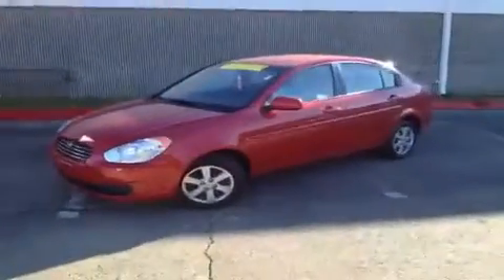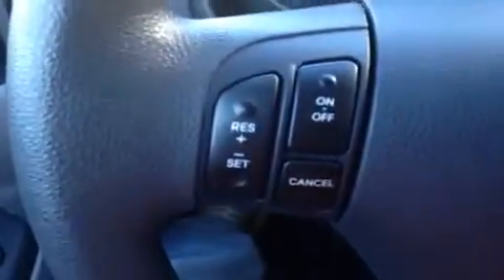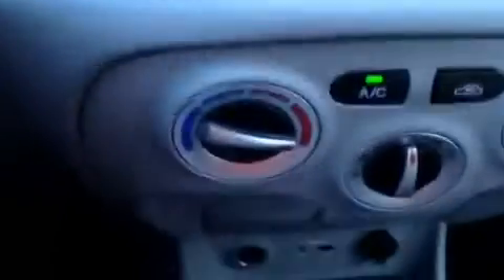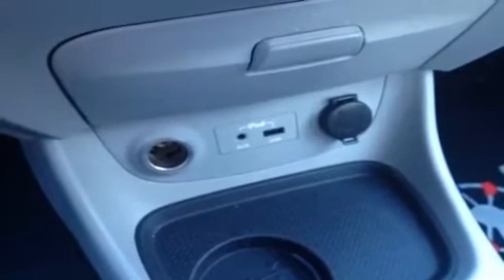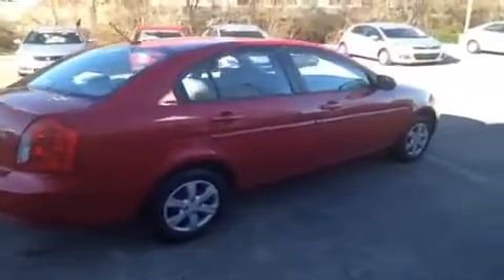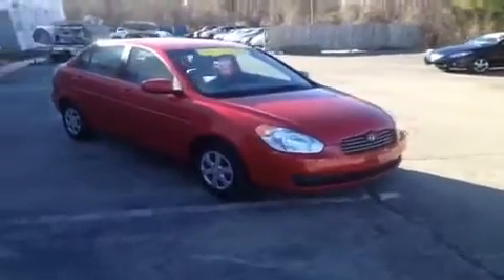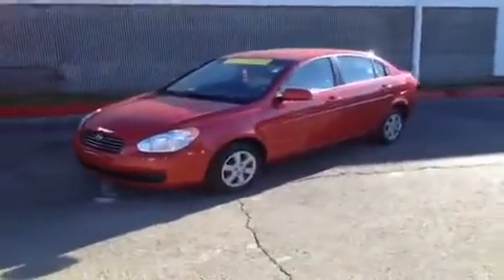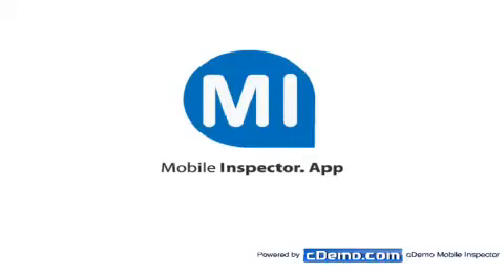Q Certified Used 2011 Hyundai Accent GLS Nashville TN | H615272 | Carnival Kia Used Cars